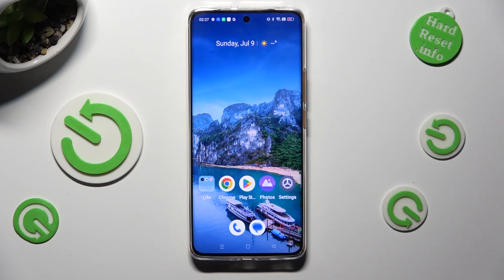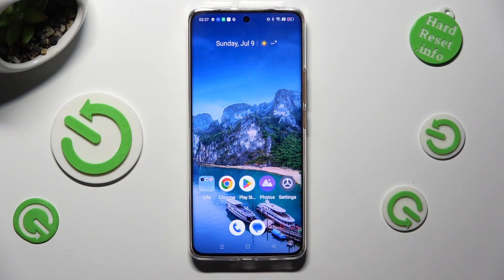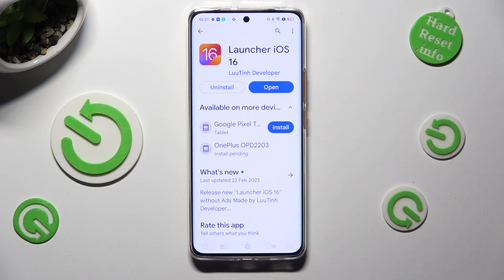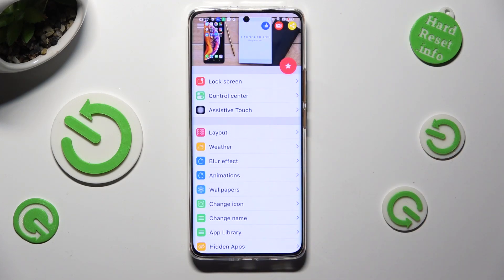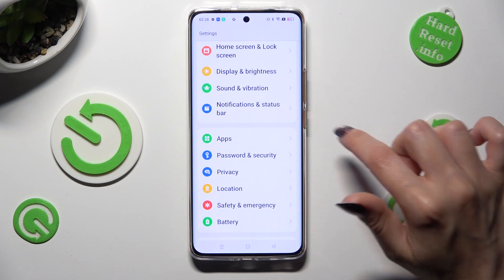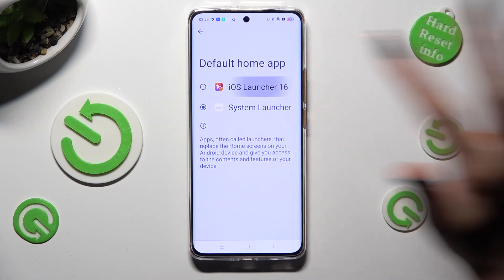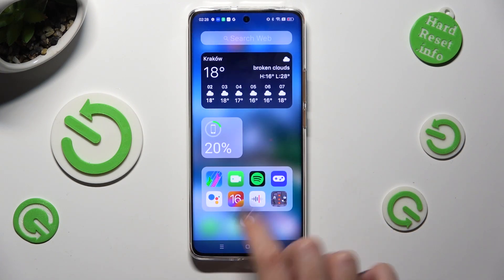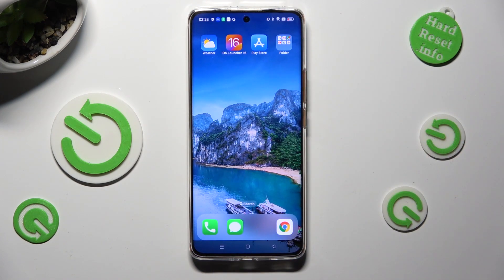How to Install iOS Launcher on Realme 11 Pro - iPhone Theme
In this tutorial video, you will learn how to install an iOS launcher on your Realme 11 Pro. An iOS launcher will transform the look and feel of your Android device, giving it the appearance of an iPhone's home screen and icons.

How to change Realme 11 Pro's home screen with an iOS launcher?
How to download an iOS launcher on Realme 11 Pro?
How to adjust the iOS launcher settings on Realme 11 Pro?
How to replace the default launcher with an iOS launcher on Realme 11 Pro?